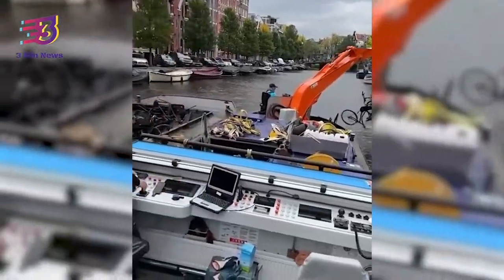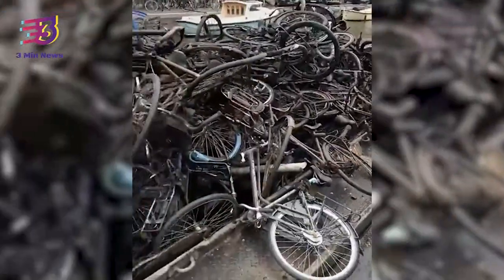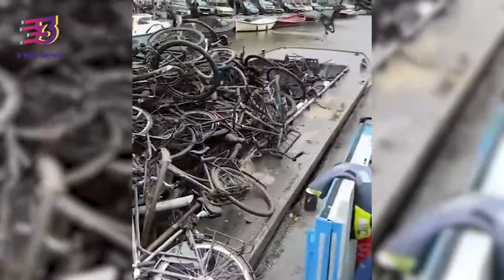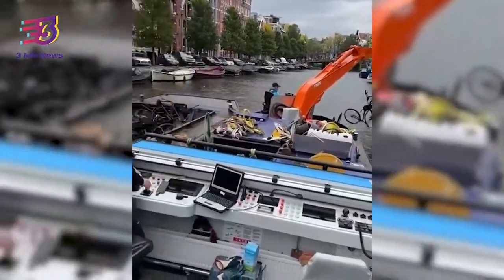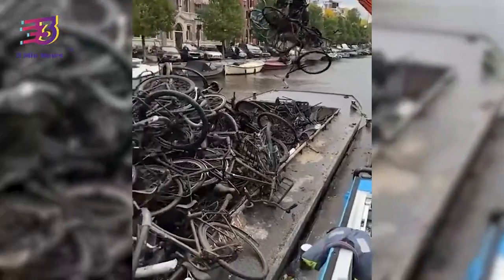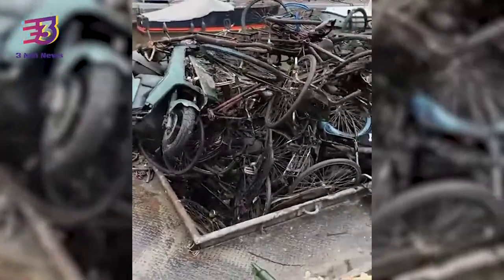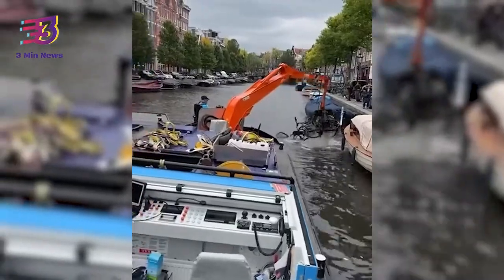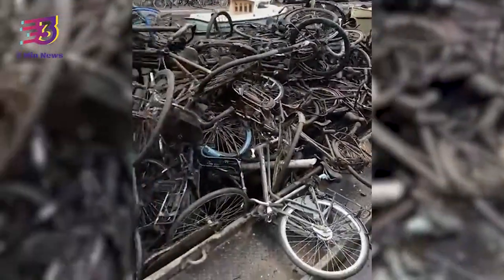Dozens Of Discarded Bikes Pulled Out Of Canal Amsterdam | 3 Min News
The clip shows authorities cleaning the waterways by using a giant claw-like machine to pull out bikes and junk from within the canal.